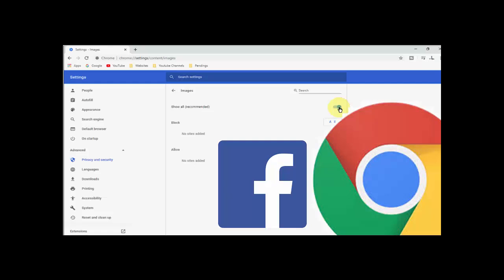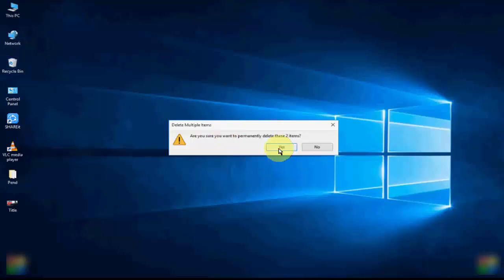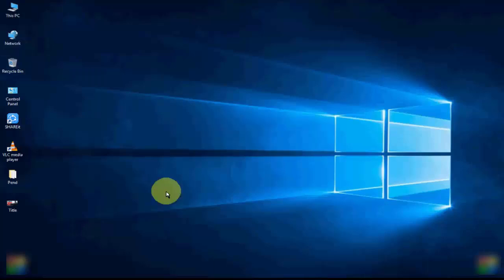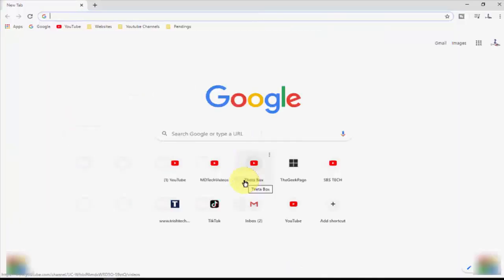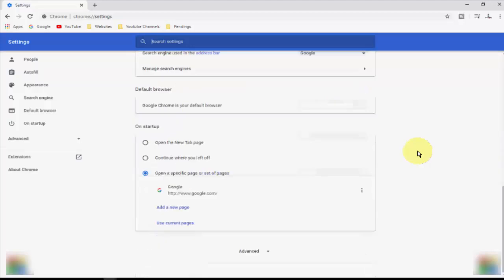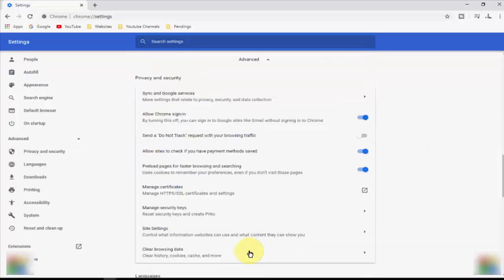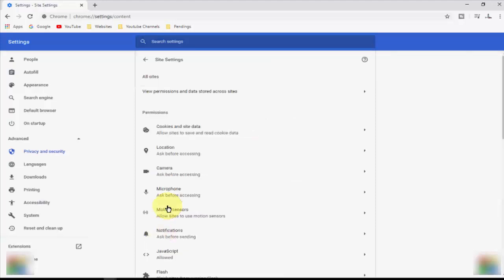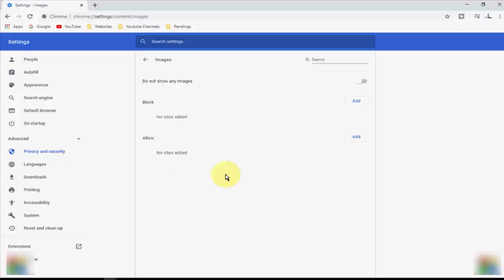Facebook Images Not Loading In Google Chrome (PC/Laptop)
In this tutorial i will show you, How To Fix Facebook Images Not Loading In Google Chrome (PC/Laptop)